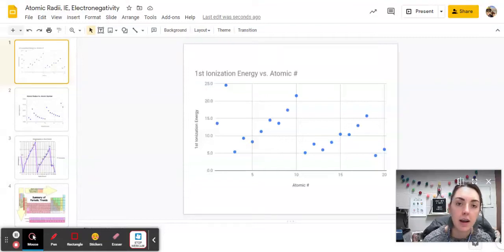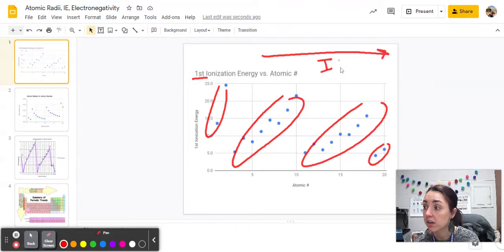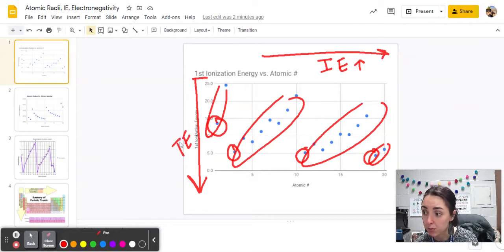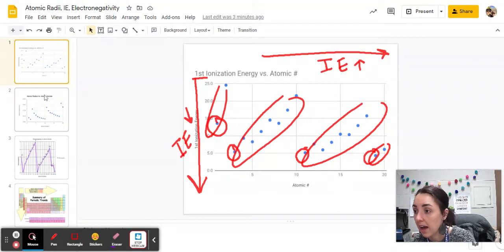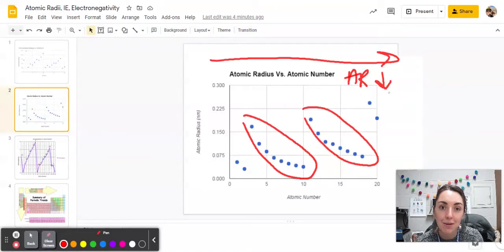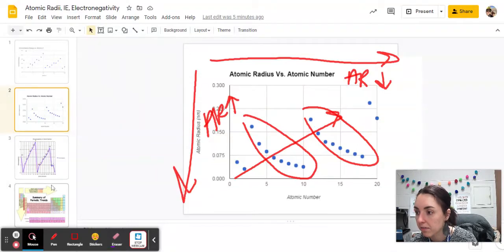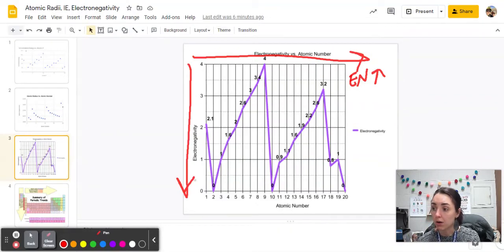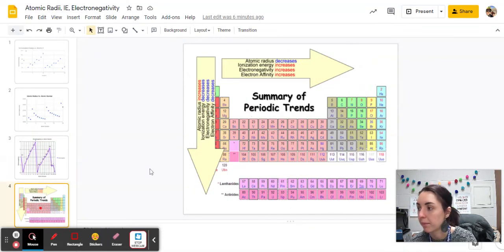Target 11.3 - Periodic Trends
Summary of first ionization energy, atomic radius and electronegativity trends